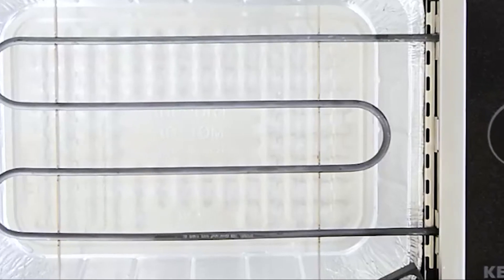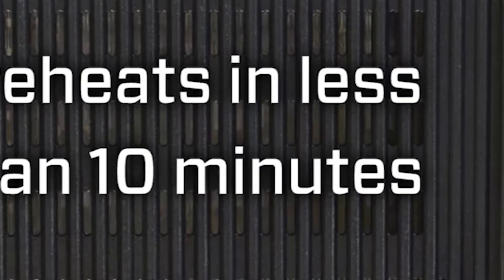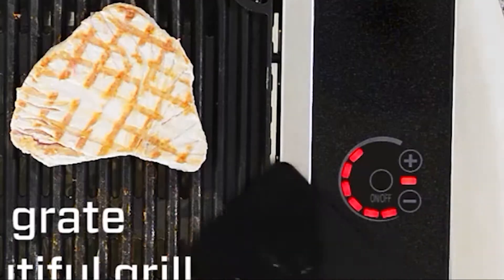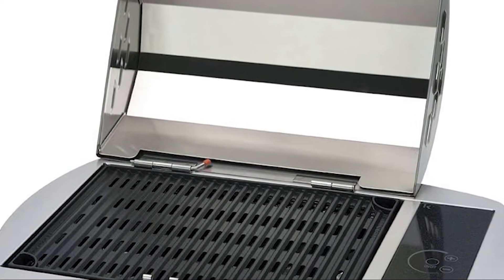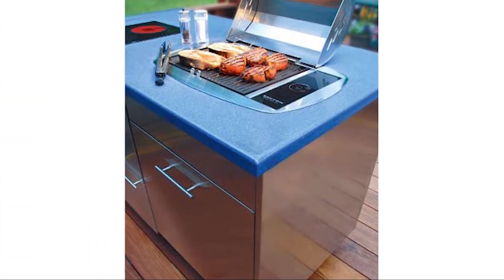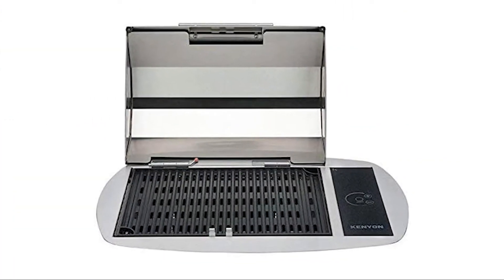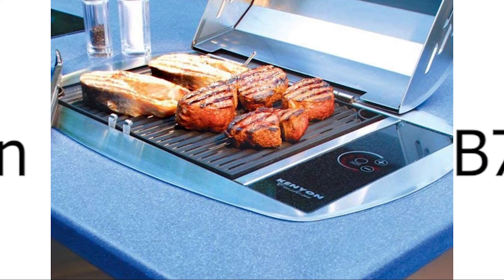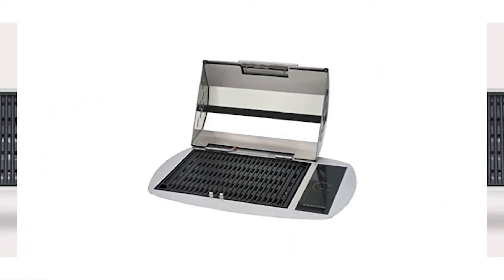✅Top 5 Best Built In Grills Under $1000 | best built in gas grills | Best Built in BBQ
⭐1. Kenyon B70050
⭐2. Kenyon B70085
⭐3. Kenyon B70086
⭐4. Kenyon B70060
⭐5. Bull Outdoor Products 60009

✅Topics covered✅
Best Built In Grills Under $1000
best built in gas grills
best built in bbq